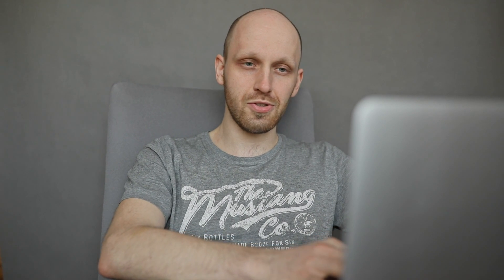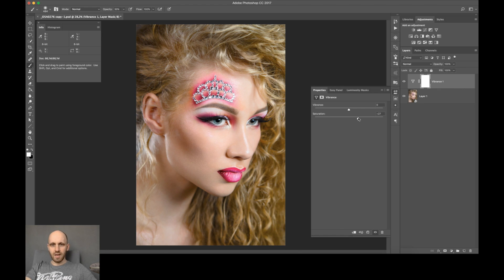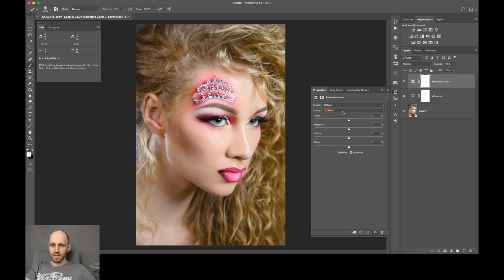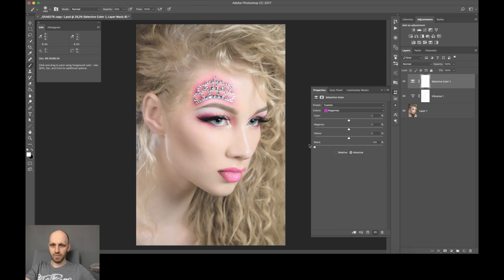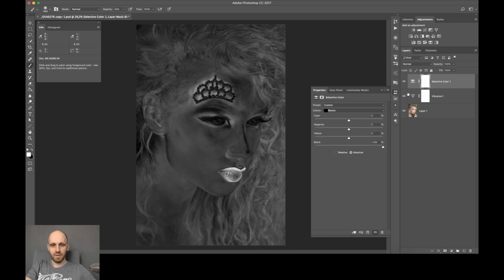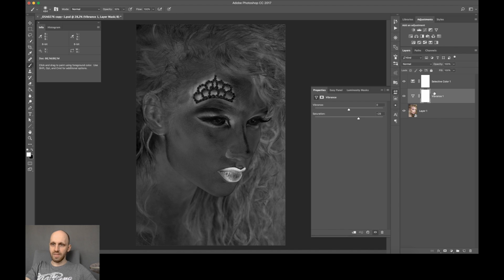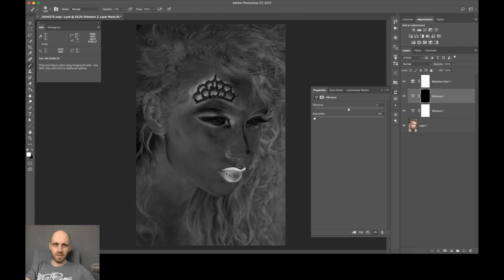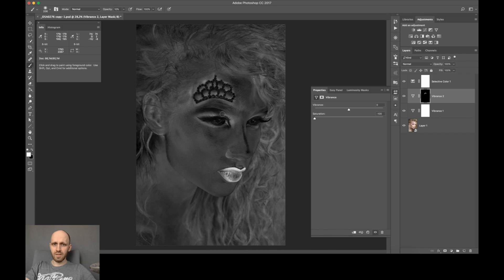[Retouch] - Photoshop - Saturation Help Layer & Controling it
In this episode I focus on simple, but very useful technique I use all time to control saturation over my images. Whenever you notice that some areas like human ears, hands, or objects takes higher saturation value than you wanted, but sometimes you miss those, this technique is for you!